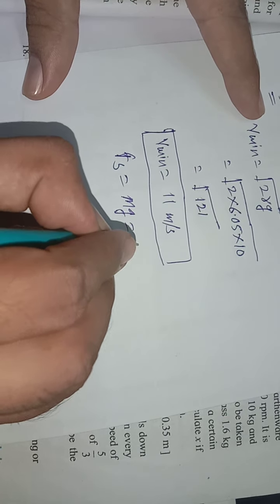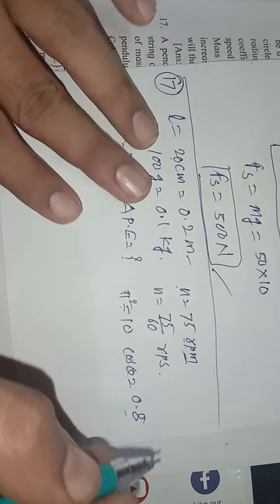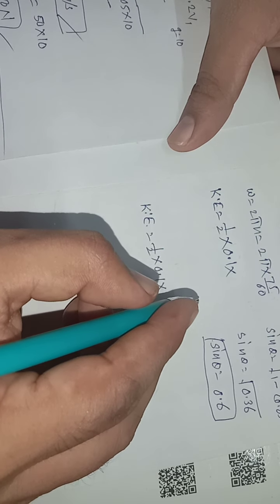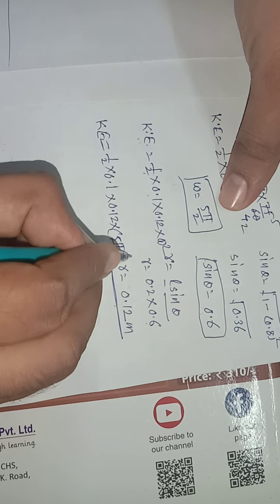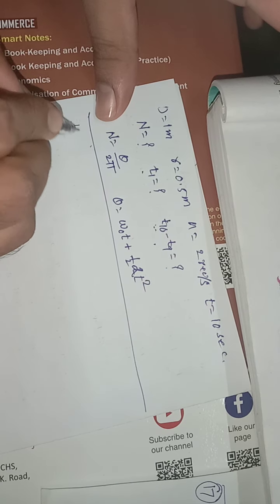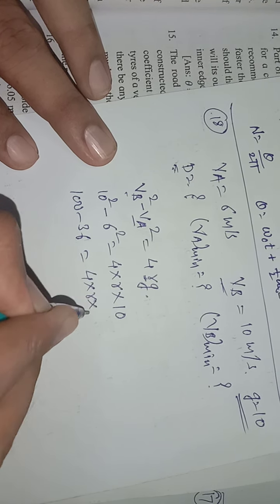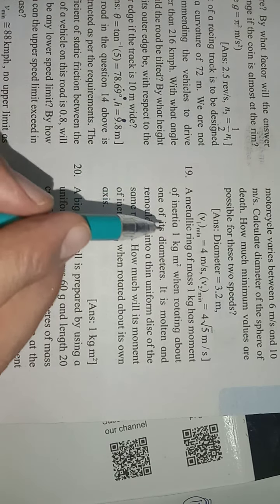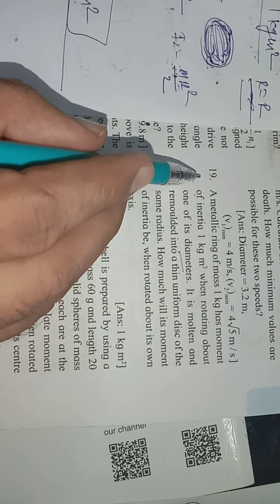Rotational dynamics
Numericals